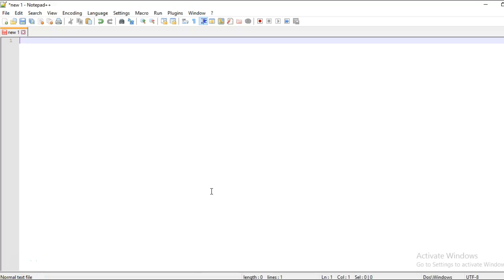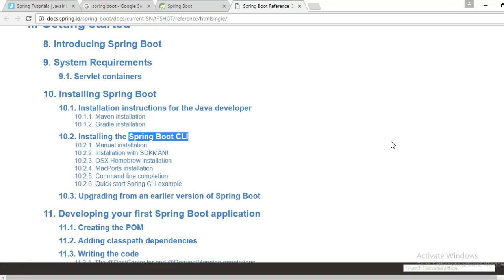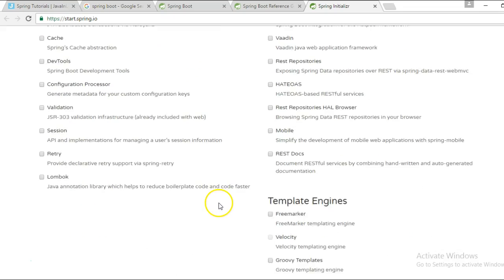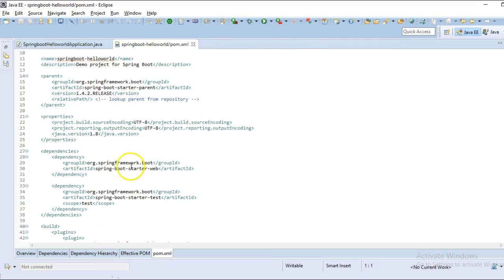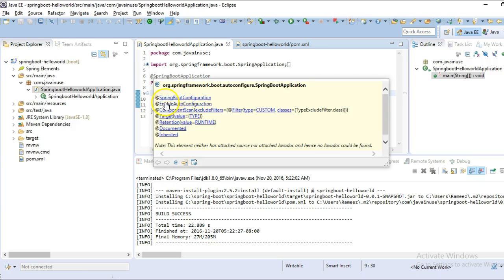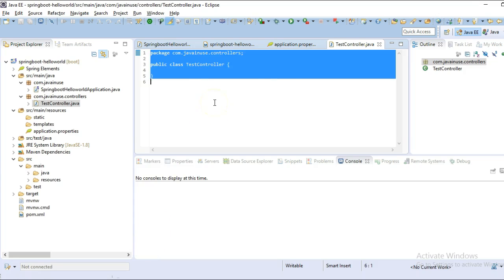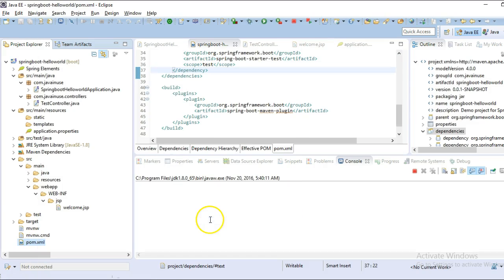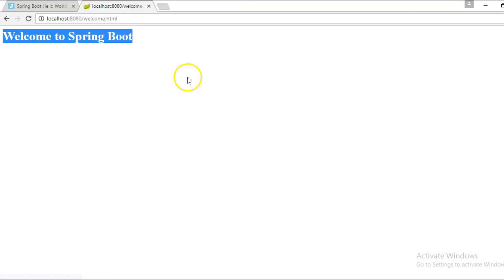Spring Boot Hello World example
Getting started with Spring Boot